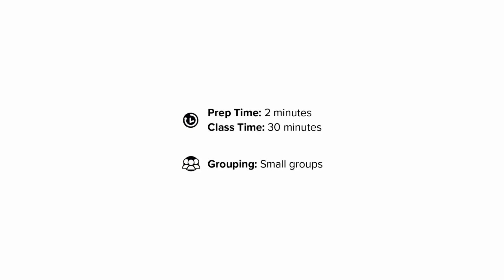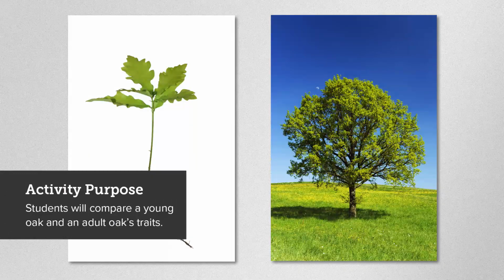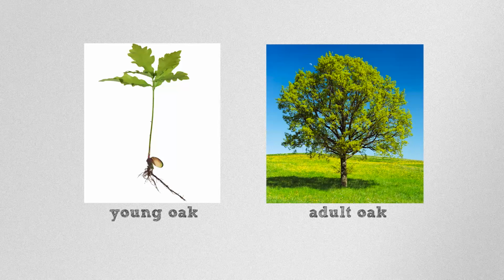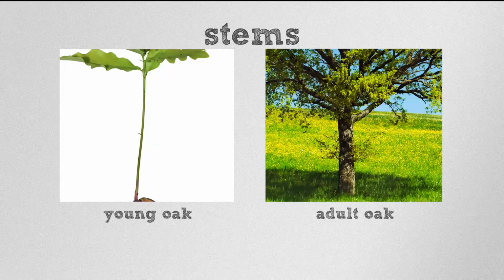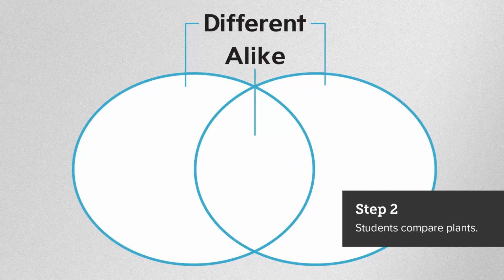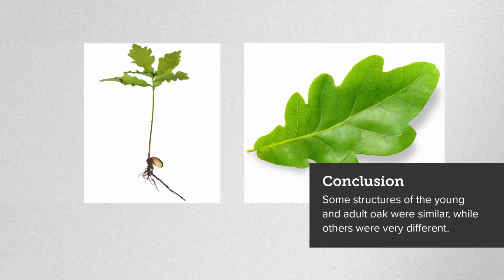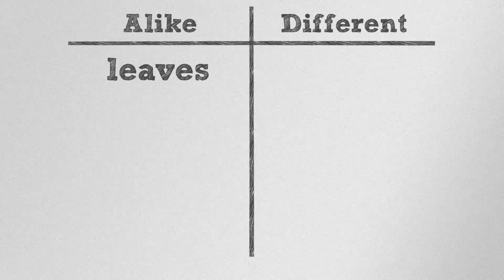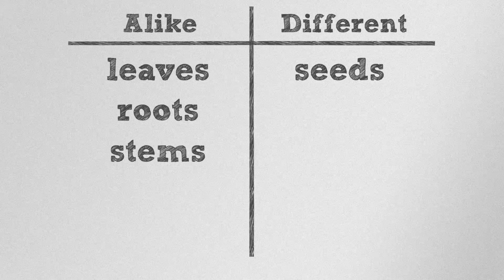parent plant and offspring plant